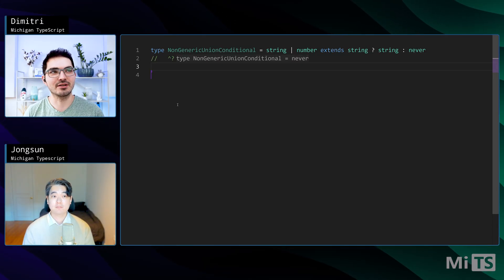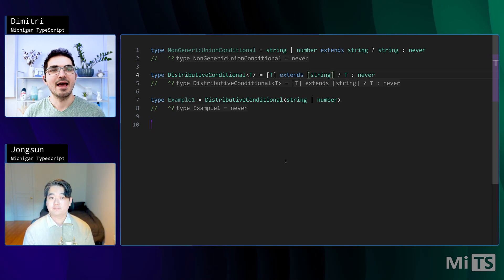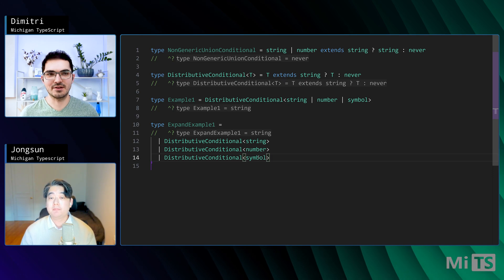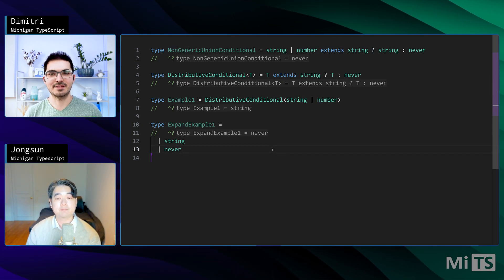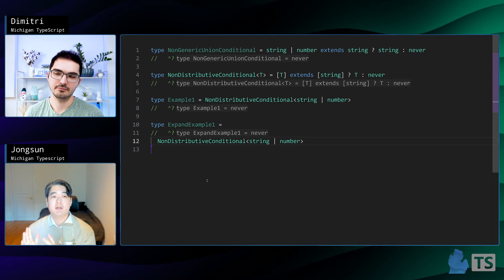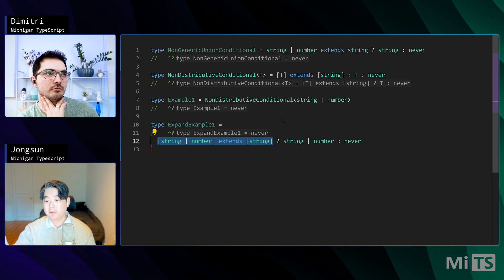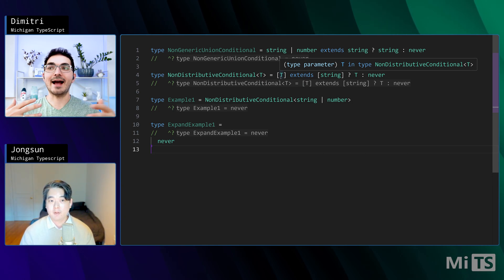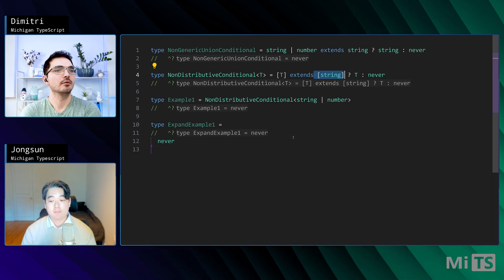Distributive Conditionals as fast as possible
Distributive conditionals are a deep topic in the realm of advanced TypeScript.  It's the sort of thing you maybe have tripped over it before, even without knowing it!  This video is just the beginning, we're going to see this topic come up a lot in future Theorycraft episodes, so let us know what you want to hear about next!

0:00 what are distributive conditionals in TypeScript's type system?
1:32 factoring out DistributiveConditional
4:08 factoring out NonDistributiveConditional
6:25 conclusion
7:43 we're doing more of these! let us know what you want!